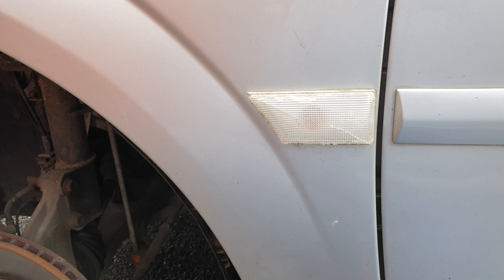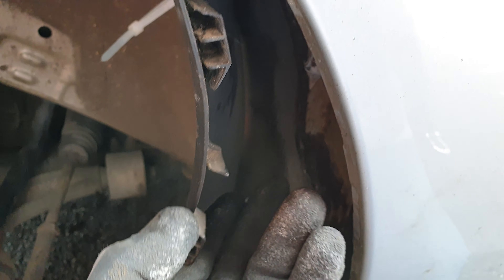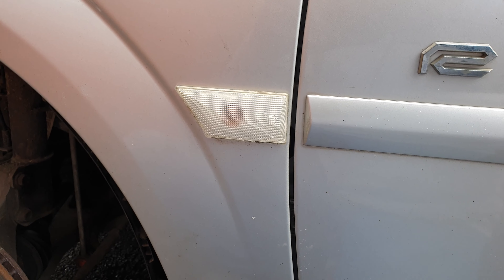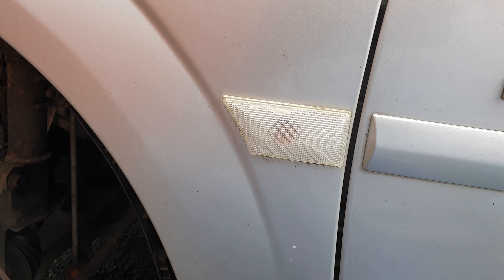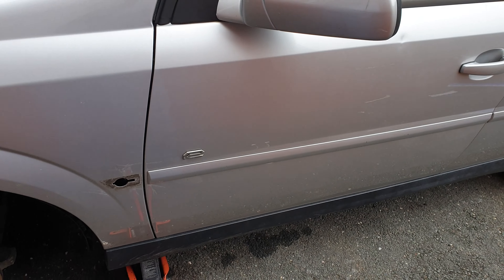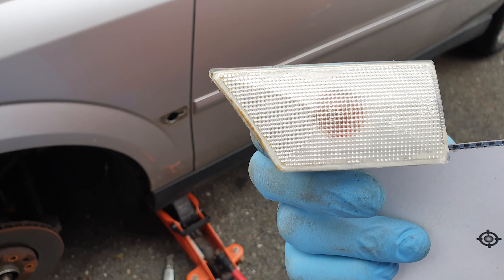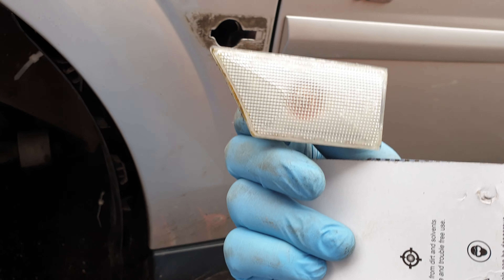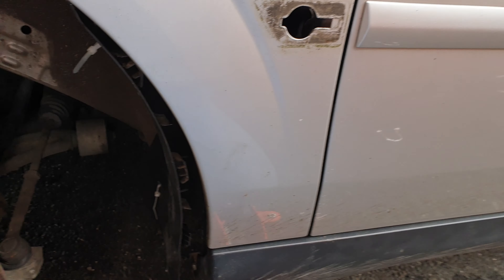Vauxhall vectra c , side light bulb replacement.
Its verry easy , no hard work , so good luck. opel vectra vauxhall vectra